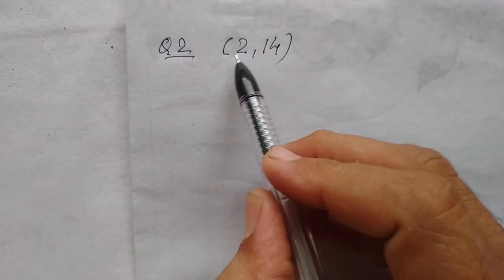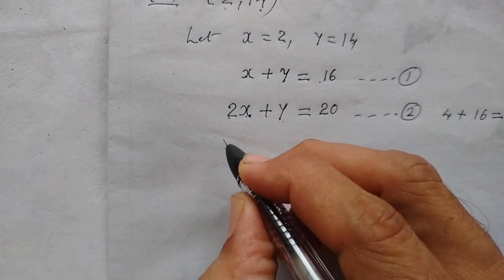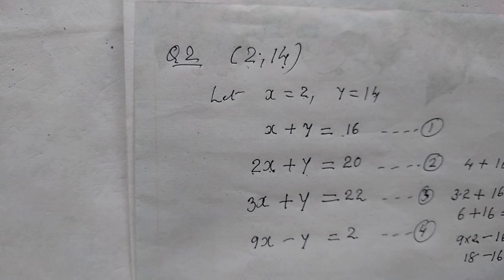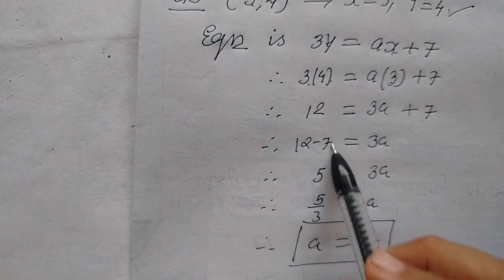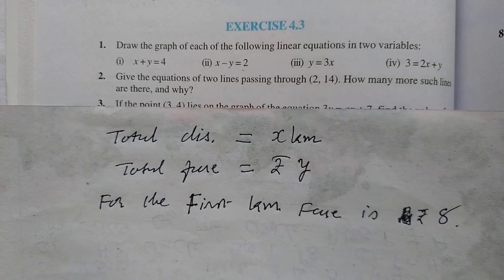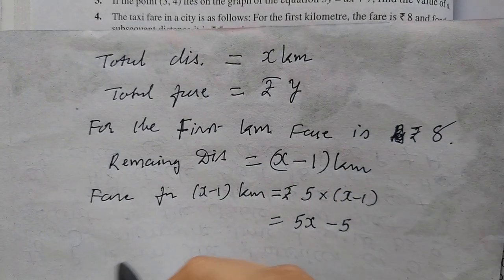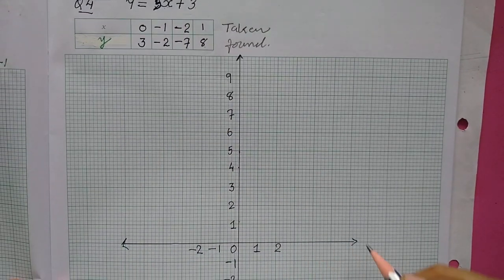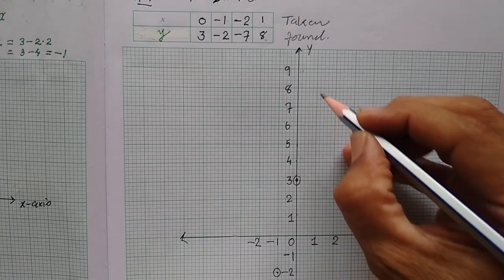Class: 9 Ch. 4 Pair Of Linear Equations In Two Variables Part 4